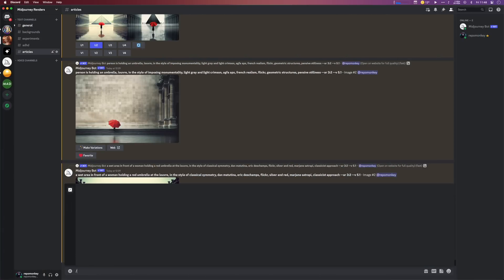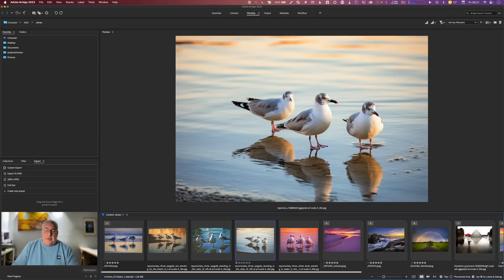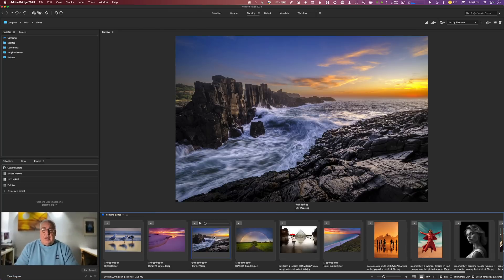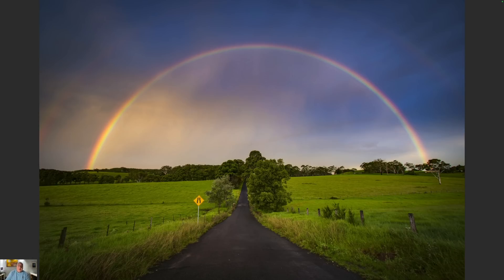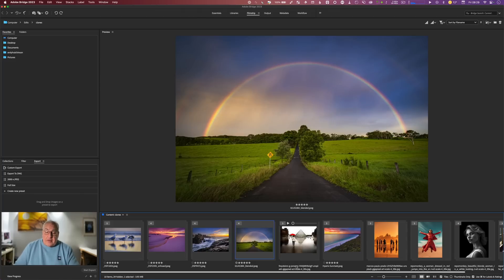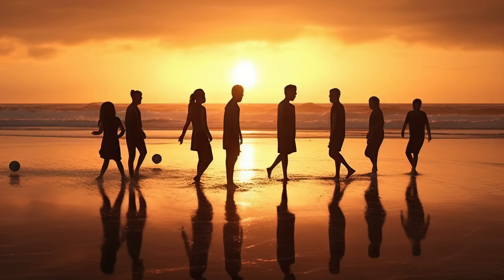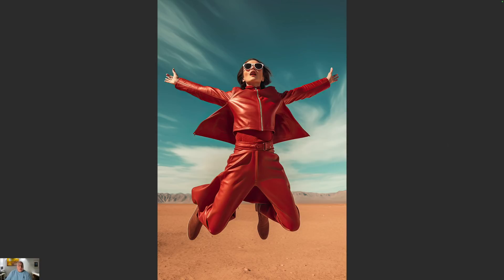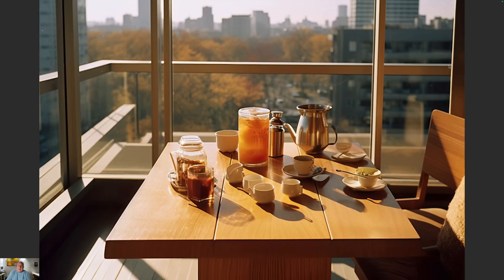Invasion of the Photo Snatchers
On my video about AI and stock photography, plenty of people suggested that AI wasn't a threat because it made stupid mistakes like giving people six fingers or limbs protruding from their chests. Well, guess what, it just got a lot better and the gap between reality and fake has never been closer. In this video I try and emulate a series of photos in a variety of styles and it's genuinely scary how good AI is getting now.